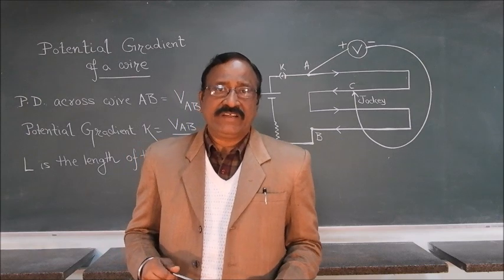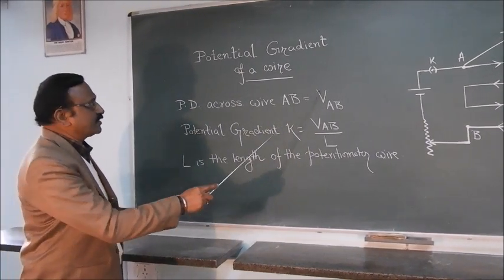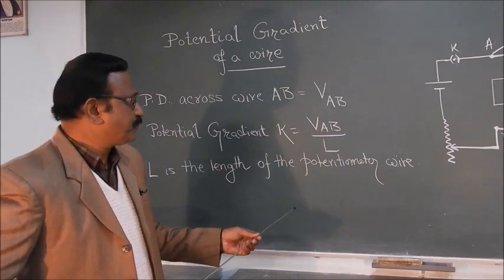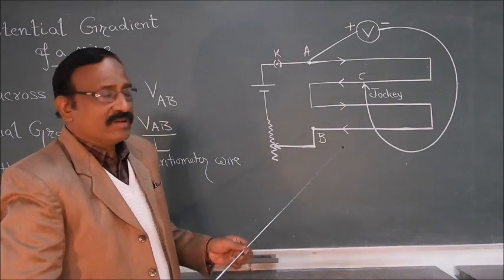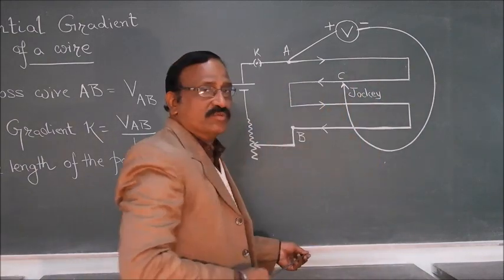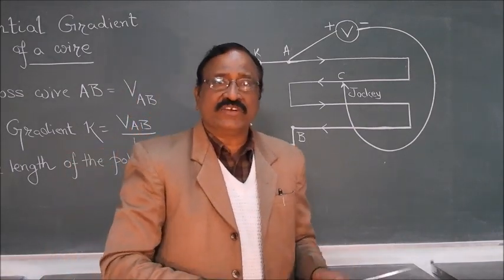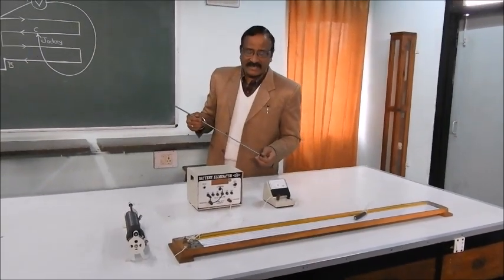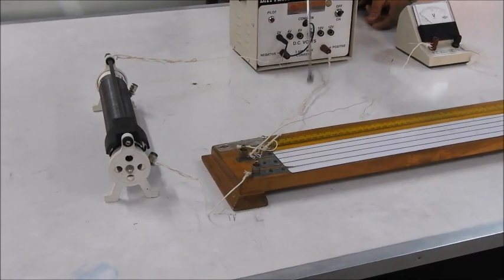Potential Gradient of a Current Carrying Wire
Class 12 - Physics Practical

For videos on more Physics Practicals-